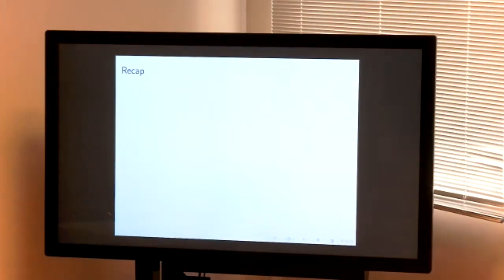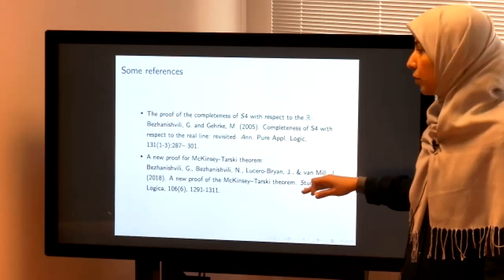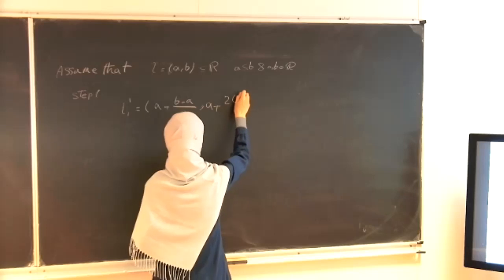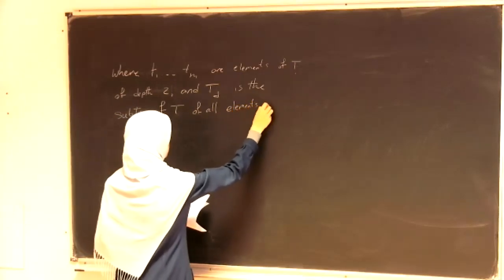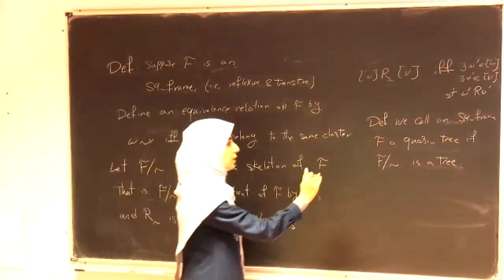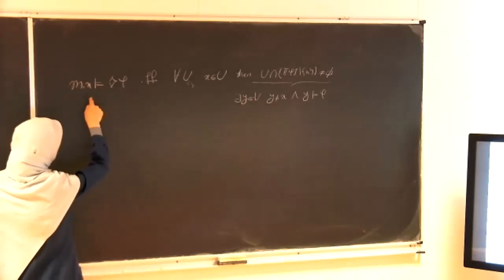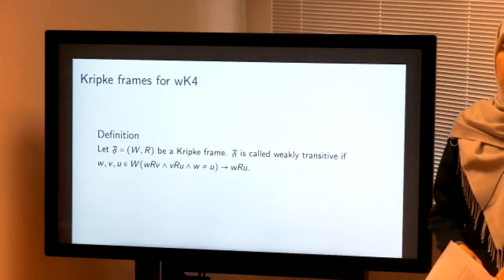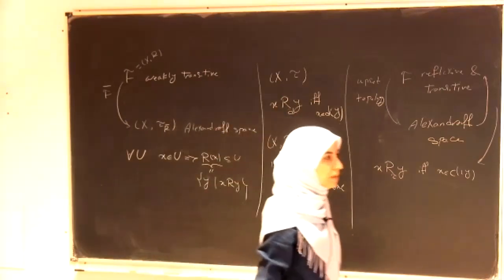"Topological Semantics for Modal Logic" by Prof. Reihane Zoghifard (Part.3/4)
Abstract: Topological semantics for modal logic was introduced by McKinsey and Tarski in the 1940s. There are two kinds of topological interpretations for modal operators proposing two different semantics: c-semantics and d-semantics. In this course, we first consider the c-semantics, in which the modal operator Å is interpreted as the closure operator. We provide examples showing that some topological properties are definable in modal logic. Then we discuss the idea of proving some significant completeness results. For example, we show that the logic of all topological spaces, as well as the real line, is S4 with respect to the c-semantics. Then we investigate the d-semantics, in which Å is interpreted as the derived-set operator. With some examples, we see that the d-semantics is more expressive than the c-semantics. We review a proof showing that the d-logic of all topological spaces is wK4. We also discuss the landscape of the d-logics over some interesting classes of topological spaces, such as Stone spaces. Finally, we speak about the Godel-Lob provability logic, which is complete with respect to scattered spaces and any ordinal α  ωω equipped with the interval topology.

☝️ Reihane Zoghifard is a visitor researcher at Institute for Research in Fundamental Sciences, Iran.

This course was filmed at CIMPA (Nice, France)  from November 21 to 24, 2022.